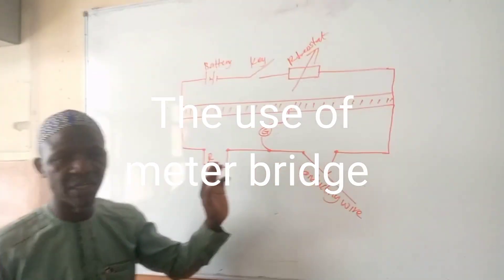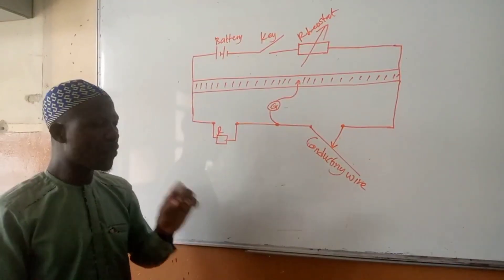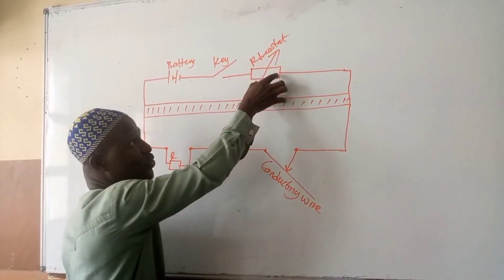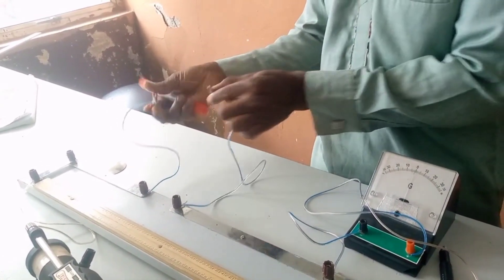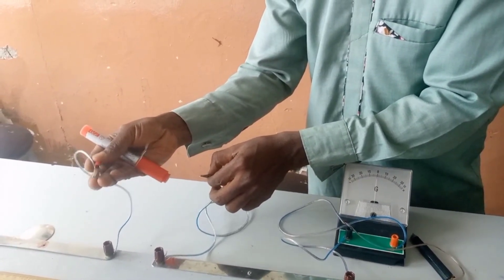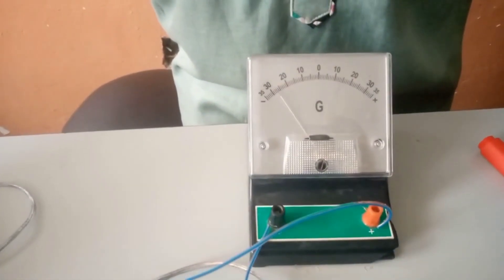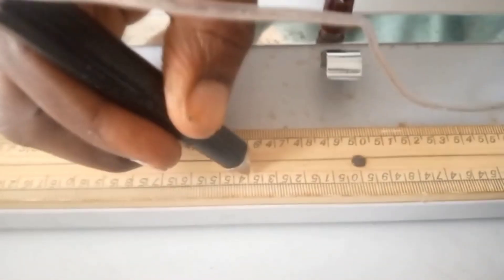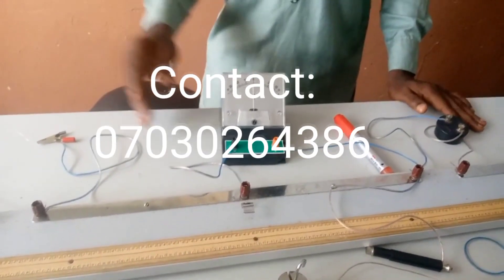Experiment on the use of meter bridge